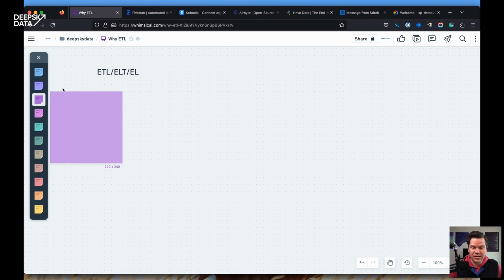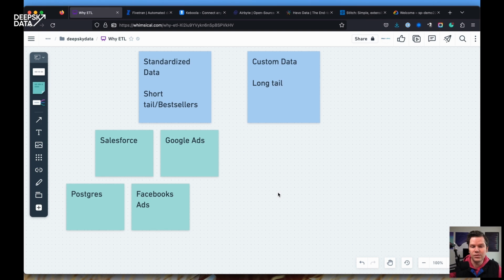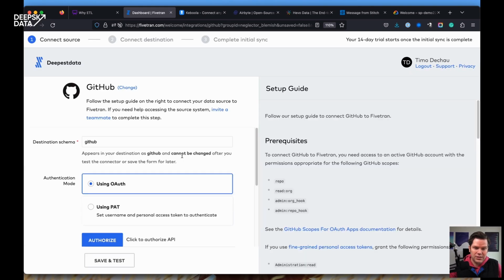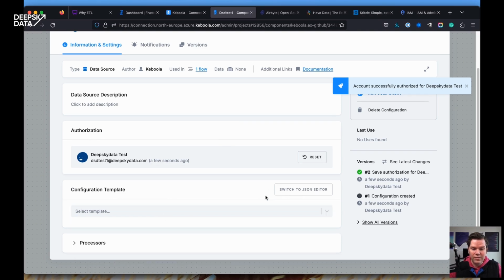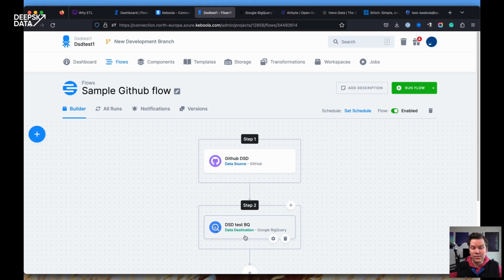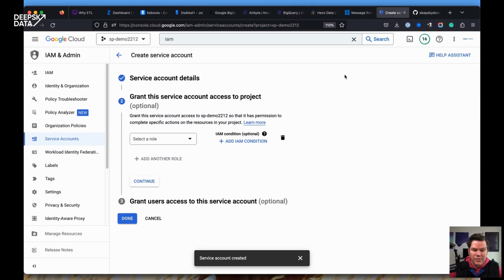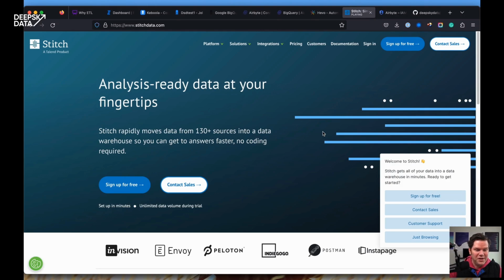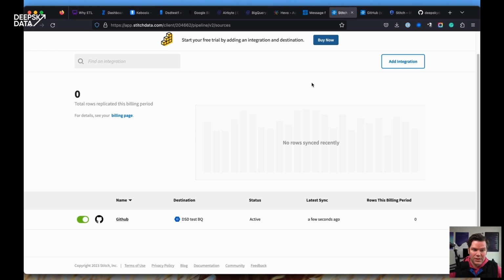How to load Github data into BigQuery using Fivetran, Keboola, Airbyte, Stitch or Hevo Data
Getting Started with ETL: A Hands-On Guide to Loading Data from GitHub to BigQuery

In this comprehensive tutorial, we explore the essentials of ETL (Extract, Transform, Load) and ELT (Extract, Load, Transform). The video covers a step-by-step guide to loading data from a GitHub repository into a BigQuery database using five different data pipeline tools: Fivetran, Kibula, Airbyte, Havo, and Stitch. From account setup to data synchronization, learn how each tool handles data extraction, transformation, and loading, including configuring various settings and solving common issues. Ideal for beginners and data professionals alike, this session offers a quick overview and practical insights into modern ETL processes.

00:00 Introduction and Course Overview
01:16 Understanding ETL and ELT
02:18 Exploring ETL Tools
08:36 Standard vs Custom Data Integration
14:25 Setting Up ETL Tools
18:23 Hands-On with Fivetran
24:30 Hands-On with Keboola
38:24 Exploring Airbyte's Open Source Approach
40:17 Setting Up Airbyte for GitHub Integration
49:40 Introduction to Hevo and Its Features
55:18 Hands-On with Stitch Data Integration
01:04:31 Final Thoughts and Recommendations